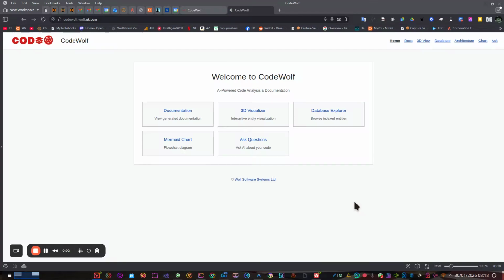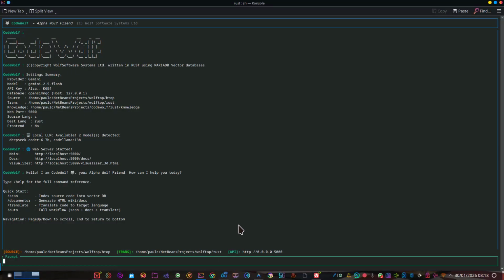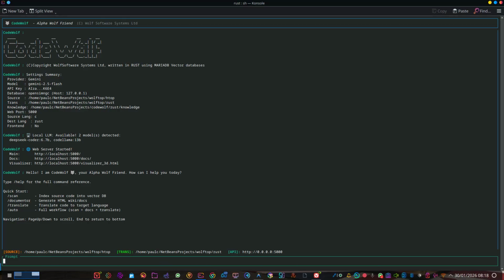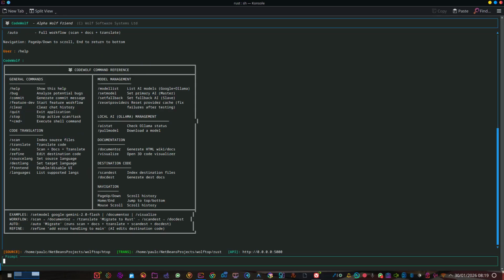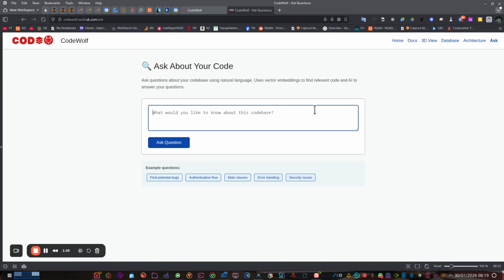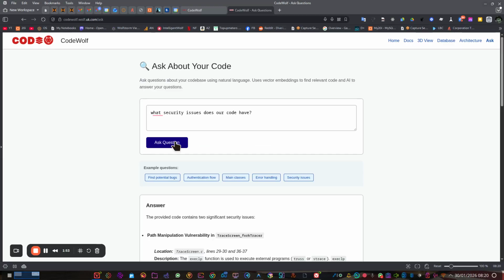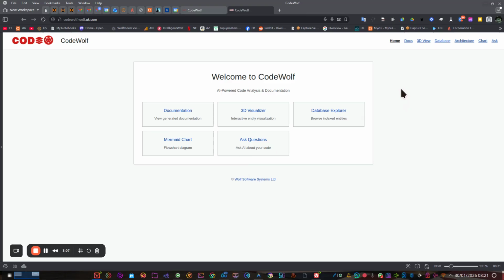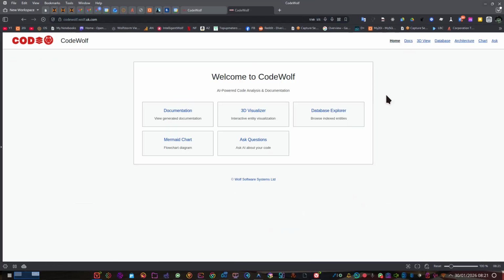Introducing Code Wolf Advanced Software Migration and Documentation Tools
PRE-FOSDEM talk video on our codewolf system we use for migrating legacy systems.